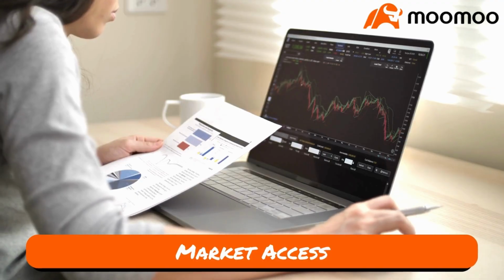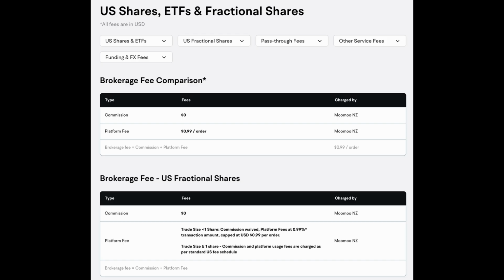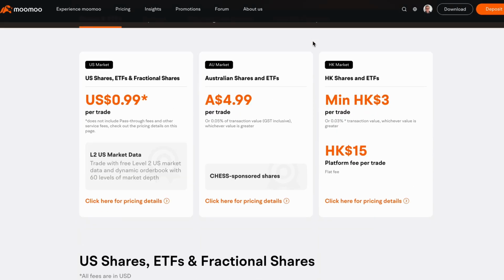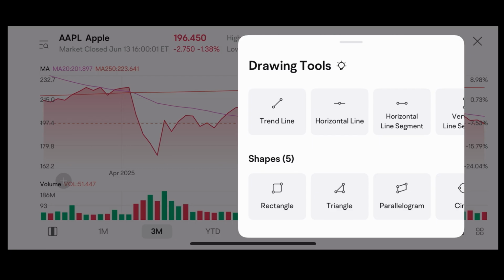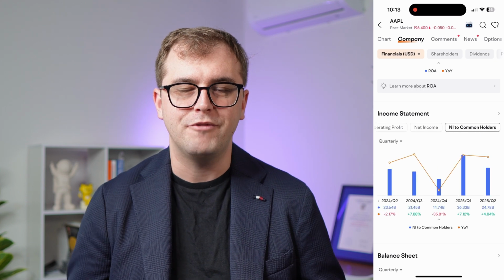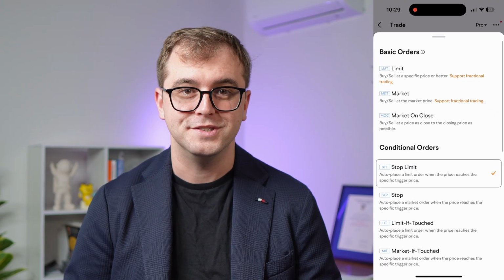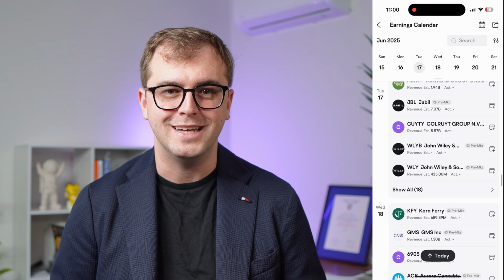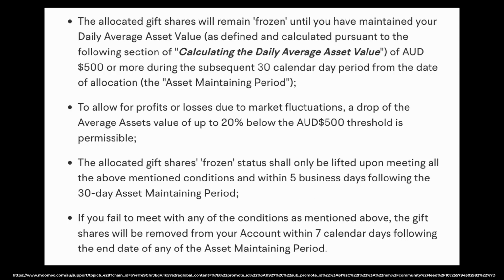Moomoo Might Be the Most Underrated Investing App in 2025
✅ AU/NZ Investors!
1. Get Up To 12 FREE Stocks
2. Free Brokerage Fees (AU/US) For 30 Days